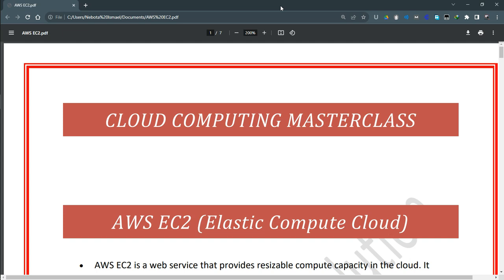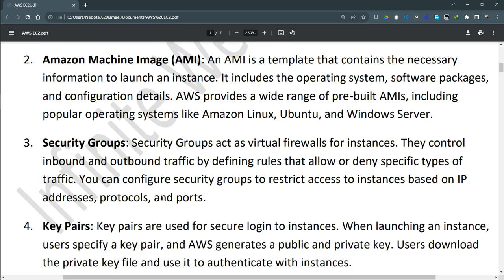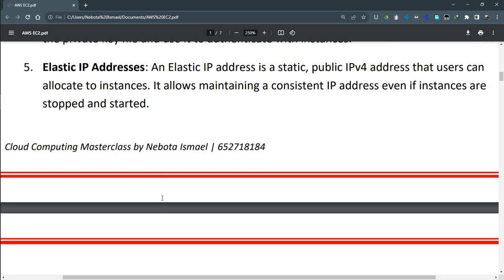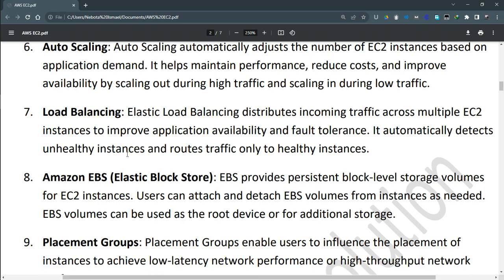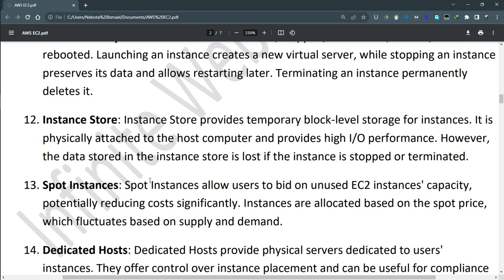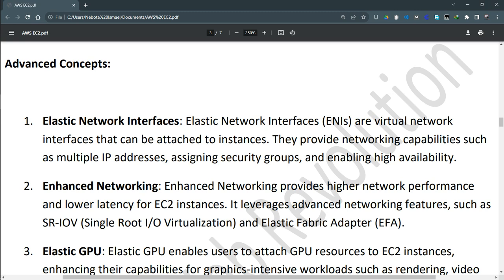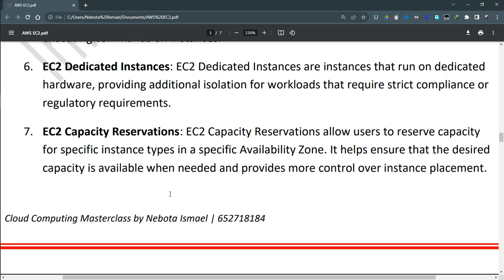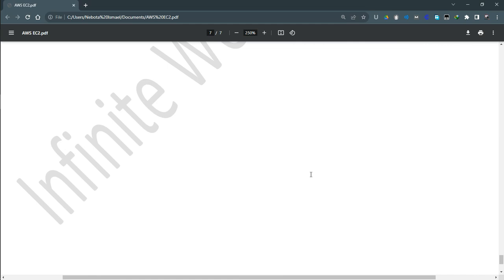AWS EC2 - Cloud Computing Matserclass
AWS EC2 (Elastic Compute Cloud) is a powerful cloud computing service offered by Amazon Web Services (AWS). It provides scalable and flexible virtual server instances in the cloud, allowing businesses and individuals to run applications and services without the need for physical hardware.

The AWS EC2 service enables users to launch virtual servers, known as instances, with a variety of operating systems and configurations. These instances can be quickly provisioned and scaled up or down as per the user's requirements, providing unparalleled flexibility and cost-effectiveness.

With AWS EC2, users have complete control over their computing resources. They can choose the instance type, such as general-purpose, memory-optimized, or GPU instances, based on their specific workload needs. Additionally, users can select the desired storage options, such as Amazon Elastic Block Store (EBS) for persistent block-level storage or Amazon S3 for object storage.

EC2 offers a wide range of features and benefits, including high availability and fault tolerance through multiple Availability Zones, security and compliance measures, and integration with other AWS services. Users can easily configure load balancing and auto-scaling to ensure their applications can handle increased traffic and demand.

The EC2 service also provides comprehensive monitoring and management capabilities, allowing users to track performance metrics, set up alerts, and automate administrative tasks. Furthermore, users can leverage AWS Identity and Access Management (IAM) to control access to their instances and resources, ensuring a secure computing environment.

AWS EC2 is widely used by businesses of all sizes and industries, from startups to enterprise-level organizations. It enables them to focus on their core competencies while leveraging the scalability, reliability, and cost-efficiency of cloud computing.